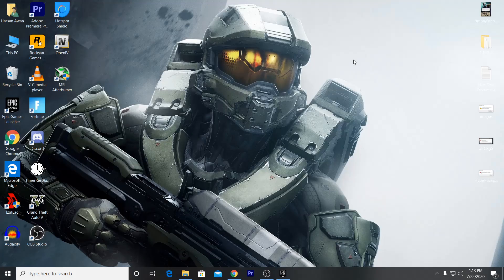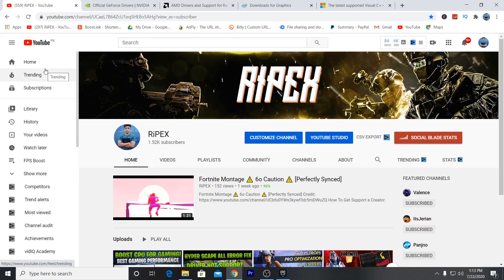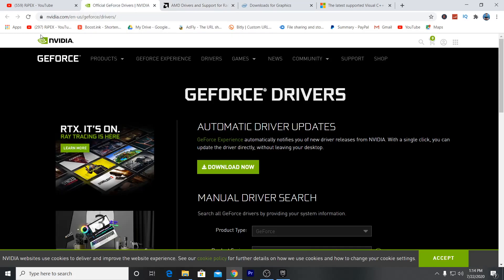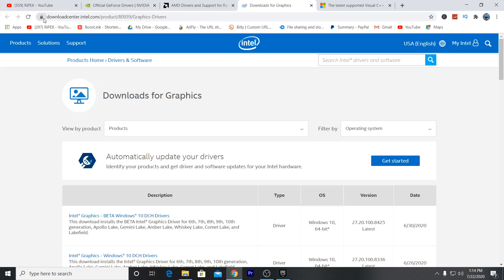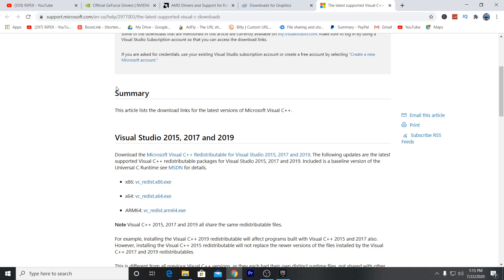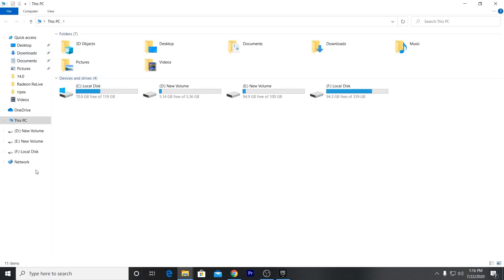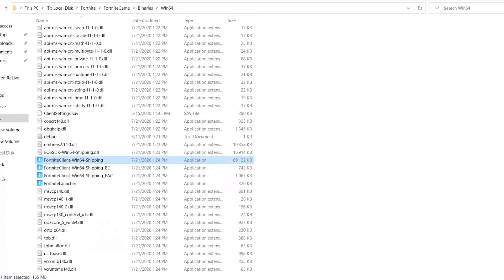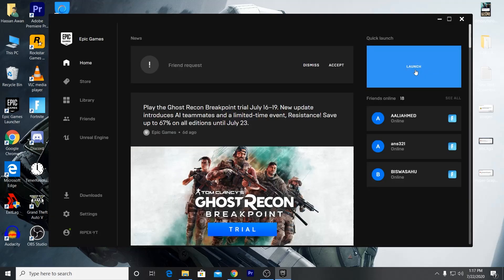How to Fix Fortnite Application Crash Detected Error | Fix Fortnite Crashes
How To Fix Fortnite CRASHES In Chapter 2 Season 3 Troubleshoot All Crashes By Using Official Epic Games Method.
This Video Will Fix Fortnite Application Crash Detected Error And Video Driver Crash.